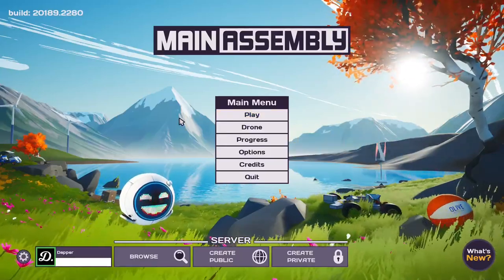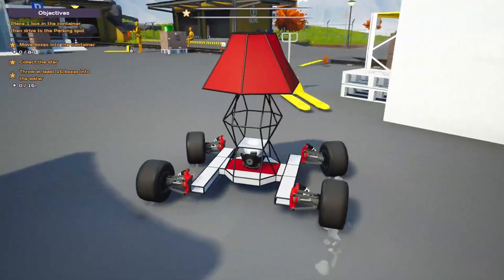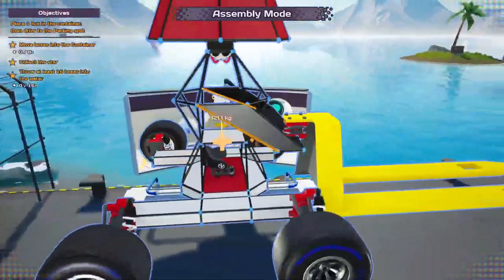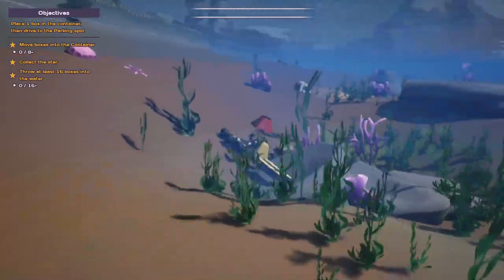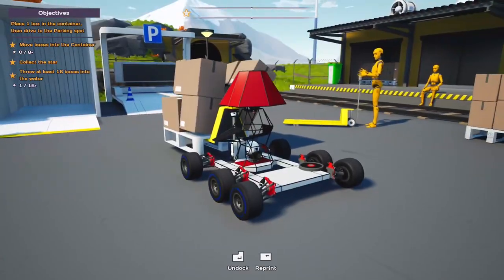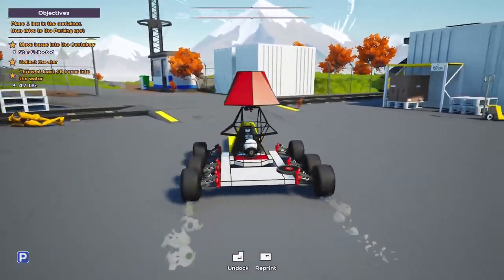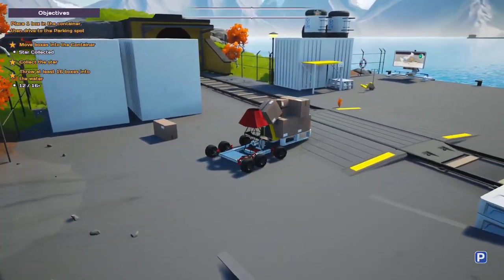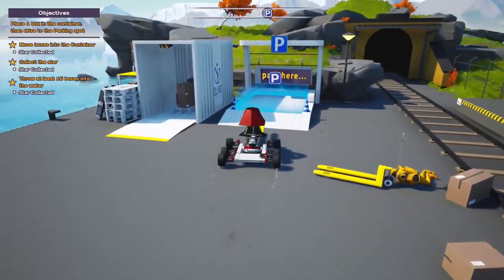Turning An Inanimate Object Into A Functional Forklift - Main Assembly Gameplay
Hello everyone, Today we're play some more main assembly! For some reason I made a Lamp Centaur Forklift! I hope you enjoy the video!